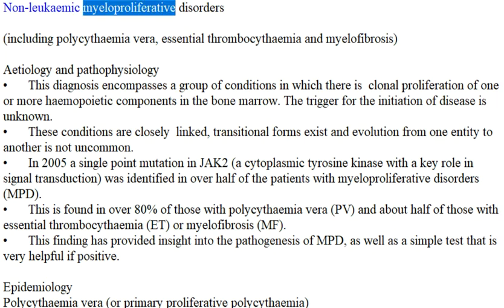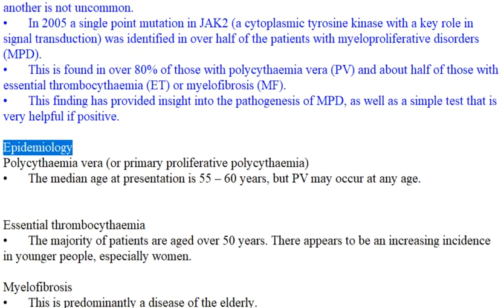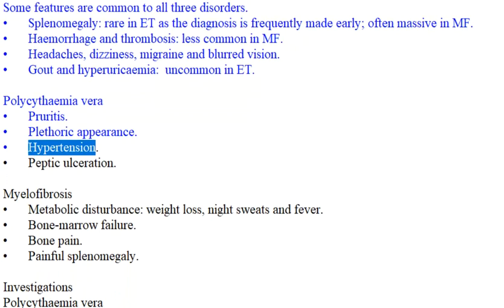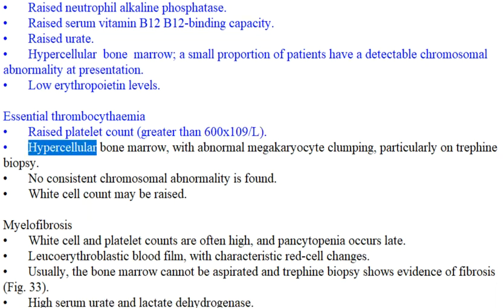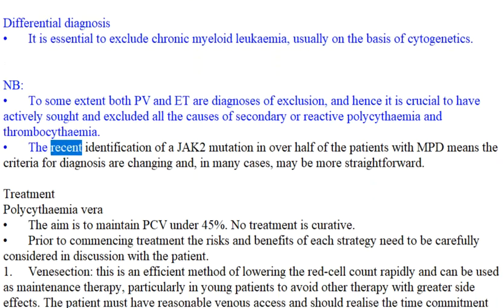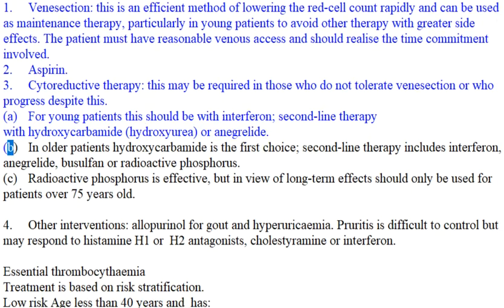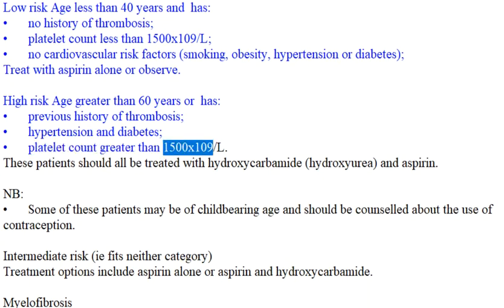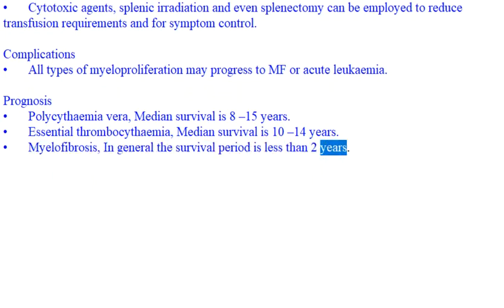Non leukaemic myeloproliferative disorders